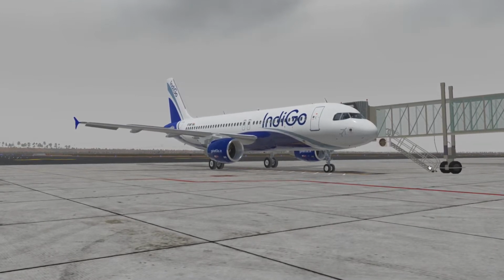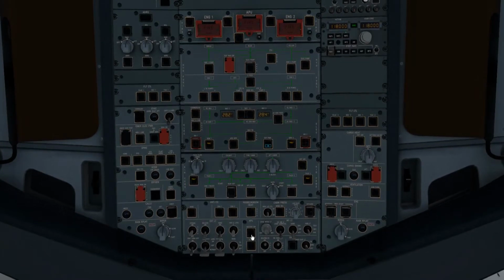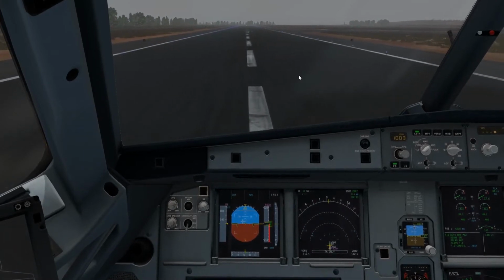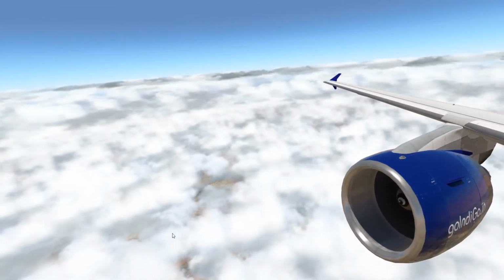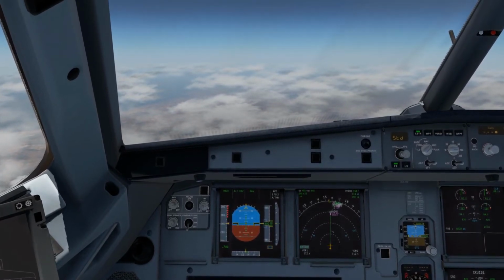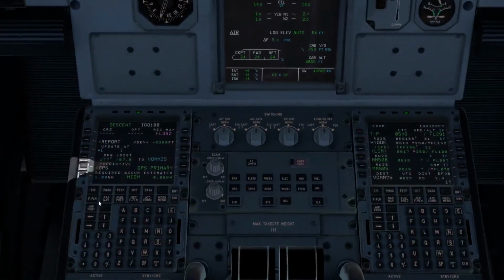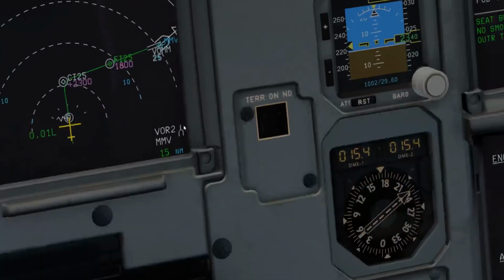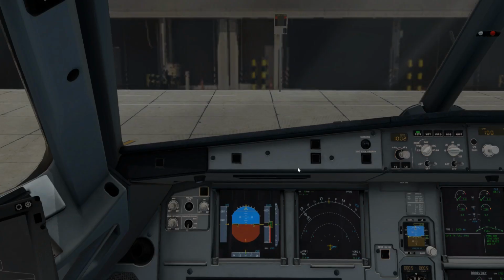[X-plane 11] Flight Factor Airbus 320 Ultimate | From Cold & Dark | Full Flight VOHS ✈ VOMM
"This video is dedicated to my subscribers & close friends who always encouraging me from back end."
*** I am not a Real World Pilot. But I watched couple of FFA & FSL A320 procedures & few real world pilots helped me to describe more on A320. I tried my best ! Hope I can do better in near future. If you have any suggestions please write on comment sections. I can improve through my next video. ***
📝NOTE:
This video only for Flight Simulator purposes. This video is not intended as professional instruction! And my videos do not show Standard Operating Procedure of any distinct airline.
💻 PC SPECS :
◾CPU:Intel Core i7 7700 @4.2GHz
◾GPU: Nvidia Geforce GTX 1060 6GB
◾SSD: SanDisk Plus 480GB
◾SSD LiteOn 240GB
◾HD: WD Blue Desktop 1TB
◾HD: WD Blue Desktop 2TB
◾RAM: Corsair 32GB DDR4 2400Mhz
◾MoBo: Gigabyte GA-B250M-DS3H
◾Crosair EVGA 650W
◾Monitors: LG IPS 27" Monitor 27MP75HM-P 60Hz
◾UPS: APC BR600CI-IN Back-UPS 600, 230V
◾Logitech Attack 3 Joystick
◾Saitek PRO Flight Throttle Quadrant
◾Windows 10 Home 64 bits (ENG)